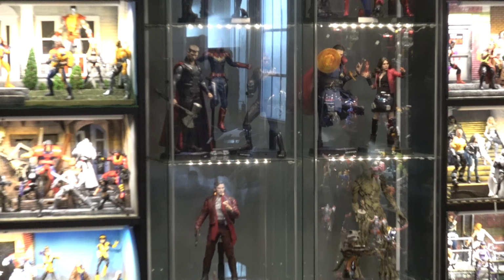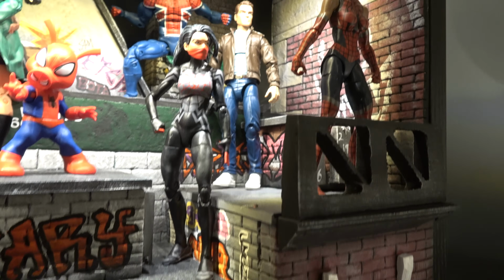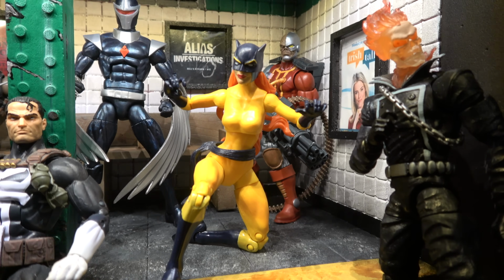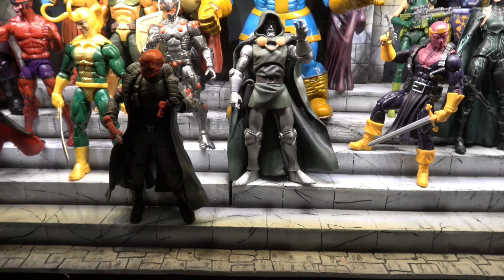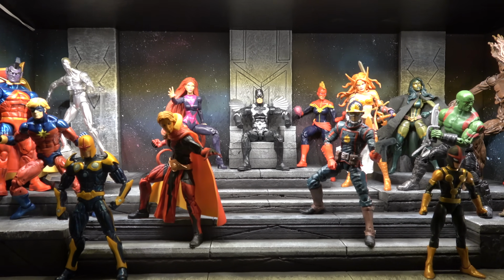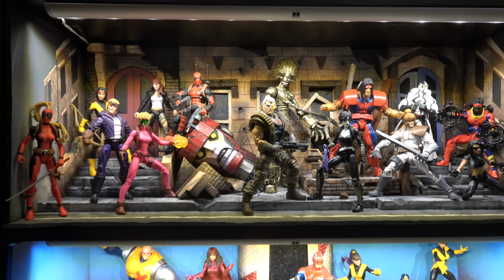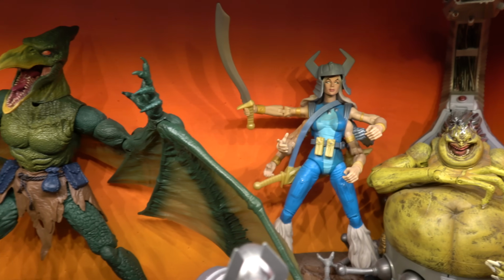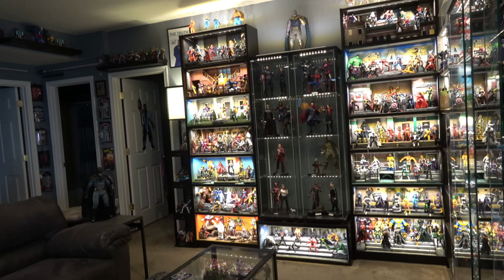Marvel Legends Collection And Display